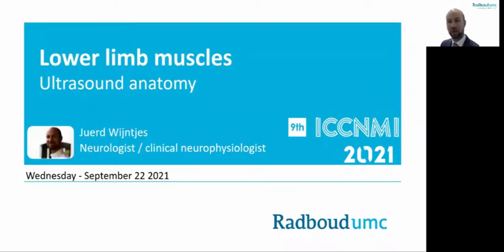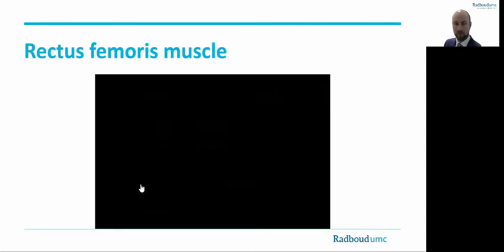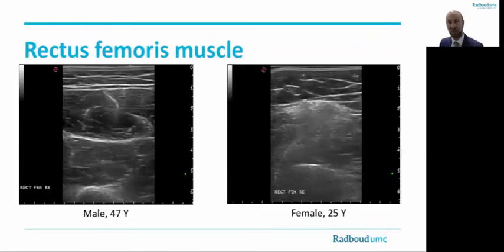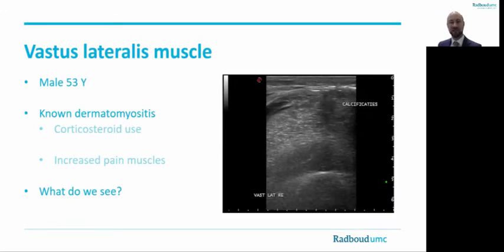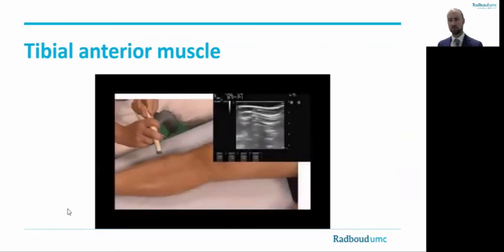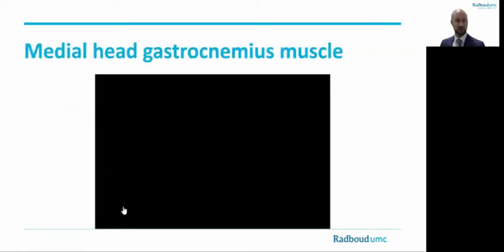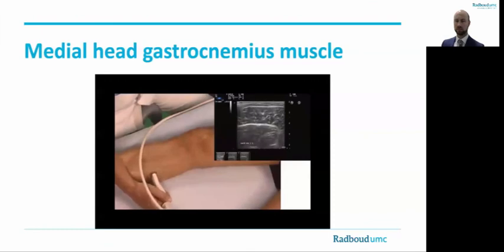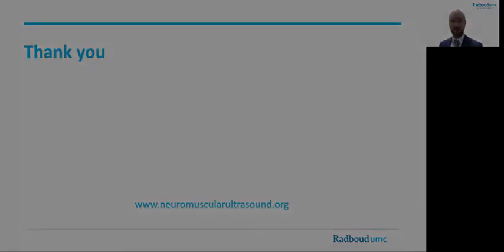ICCNMI 2021 - Lower limb muscle ultrasound anatomy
In this short video from the 2021 International Course and Conference on NeuroMuscular Imaging, dr. Juerd Wijntjes shows the ultrasound anatomy and a demonstration of how to scan the main lower limb muscles.